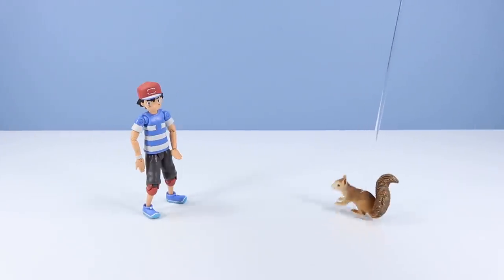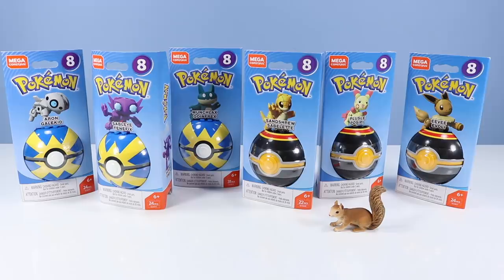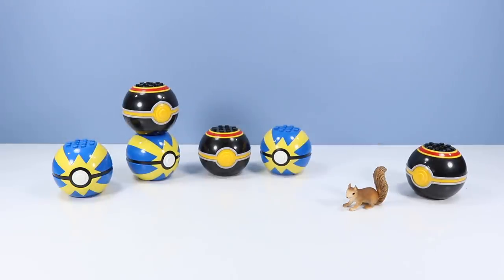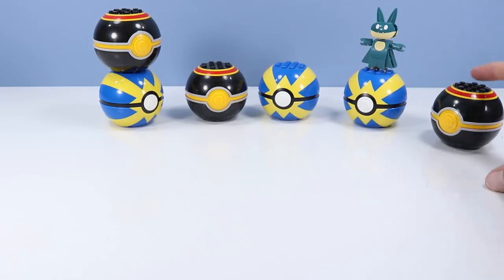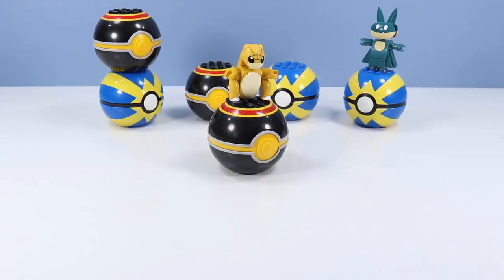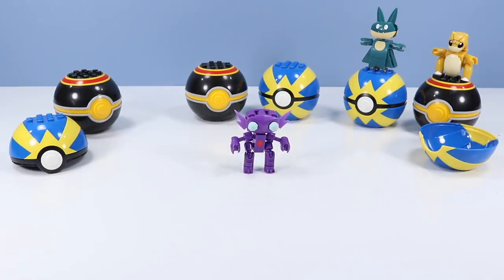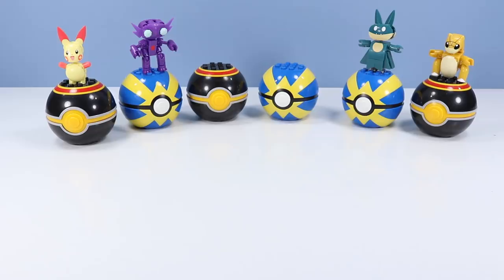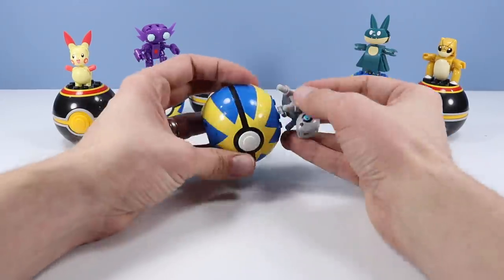MEGA Construx Pokemon Series 8 Eevee Sableye Aron Plusle & More Builds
MEGA Construx Pokémon Series 8 Eevee, Sableye, Aron, Plusle, Sandshrew, and Munchlax sets. Squirrel Stampede toy reviews, unboxes, and builds Series 8 sets. Each build approximately 24 to 31 pieces, builds a unique MEGA Construx Pokemon with articulation, cute face feature and storage Poké ball. Luxury and Quick Poké ball design, with instructions to build. How many series 8 will you catch!?!

Found USA retail, Walmart and Target $6.99 each!

Simple Pleasantries
Whimsical and Playful
Spider Juice